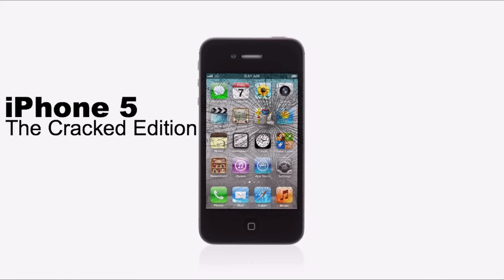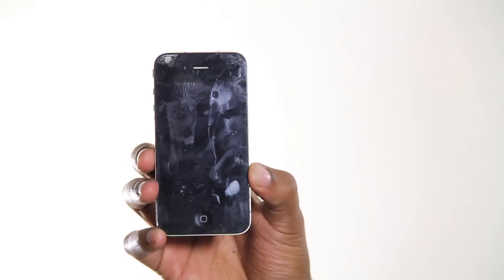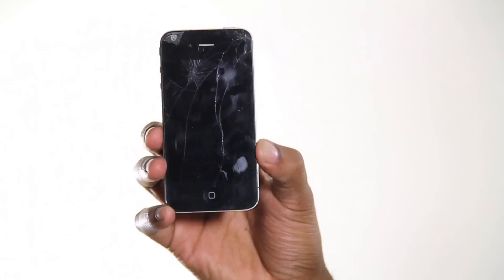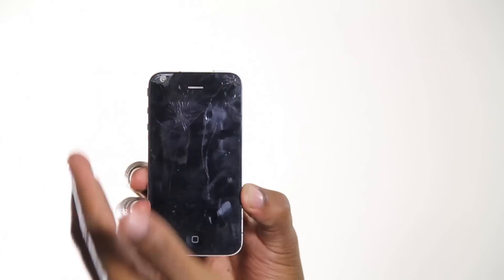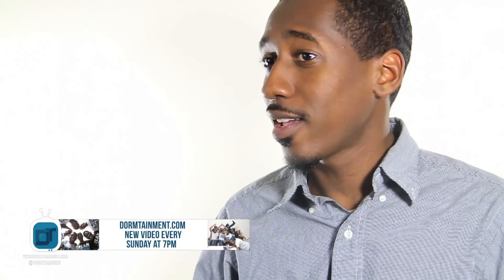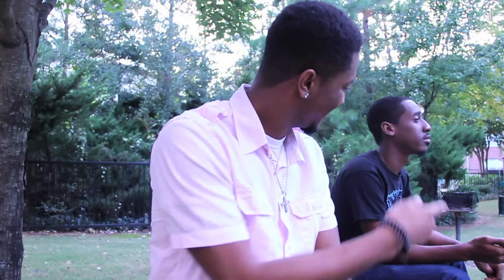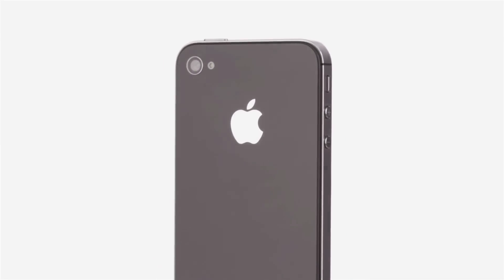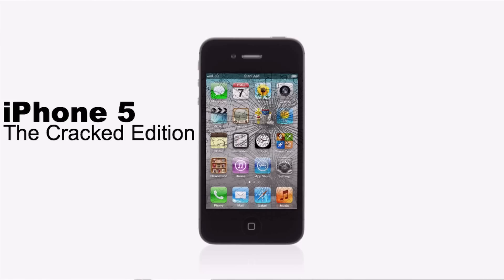The New iPhone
"Since 95% of most iPhone's post purchase end up with cracked screens. Dormtainment decided to innovate apple and create the iphone 5. Pre cracked screen and all.